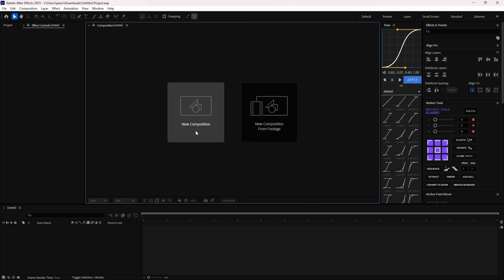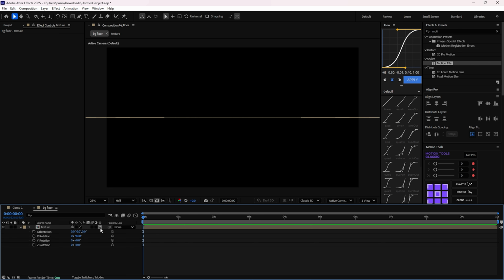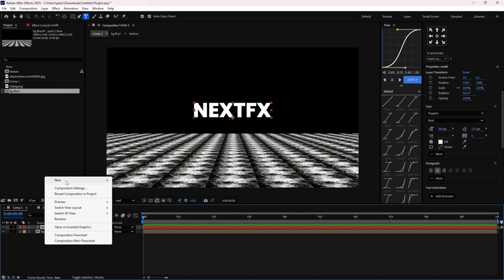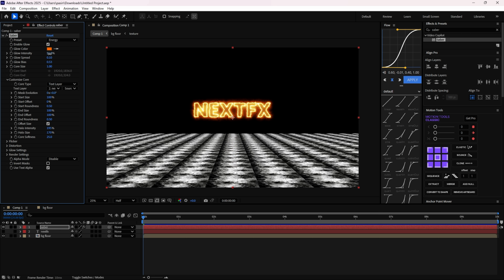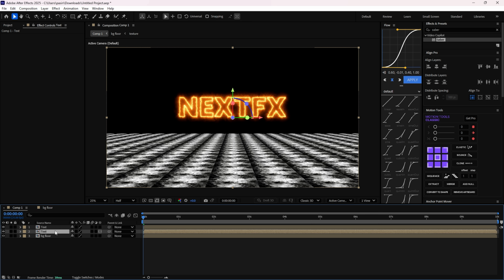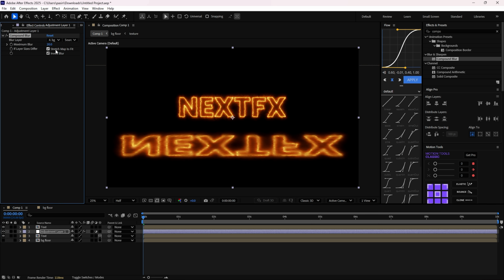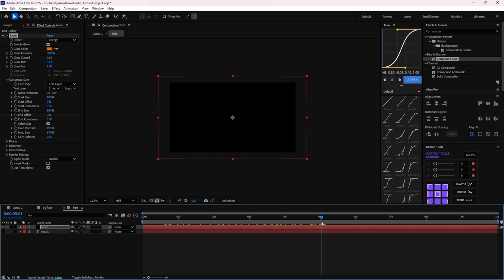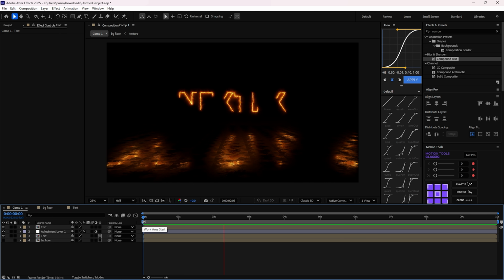Create Cinematic Fire Text Animation in AFTER EFFECTS within 10 Minutes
🔥 Learn how to create a realistic fiery text animation in Adobe After Effects using only built-in tools — no third-party plugins required!

In this advanced tutorial, you'll discover how to create a glowing fire effect using Motion Tile, textures, and Compound Blur, combined with native glow and blend modes. Perfect for title sequences, logo reveals, and cinematic openers.

✅ What You’ll Learn:

How to build a seamless fire texture loop using Motion Tile

How to add realistic depth with Compound Blur

Fire-style text animation with reflection on floor background

🎯 Tools Used (All Free & Native to AE):

Motion Tile

Compound Blur

0:00 - Intro (Final Output)
0:10 - Channel Intro
0:25 - Background Layer
2:35 - Text Layer (Make it Fire)
4:58 - Reflective Background
7:39 - Animate the Text
8:11 - Add Camera